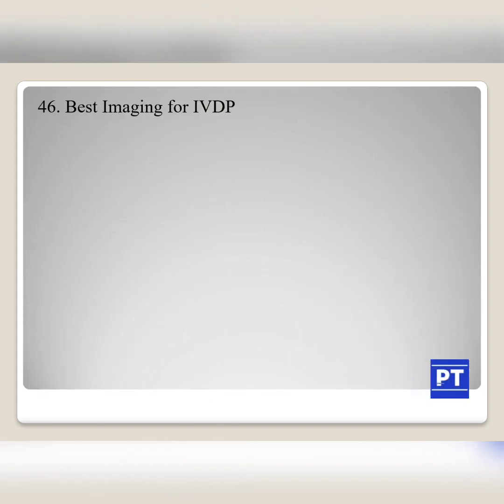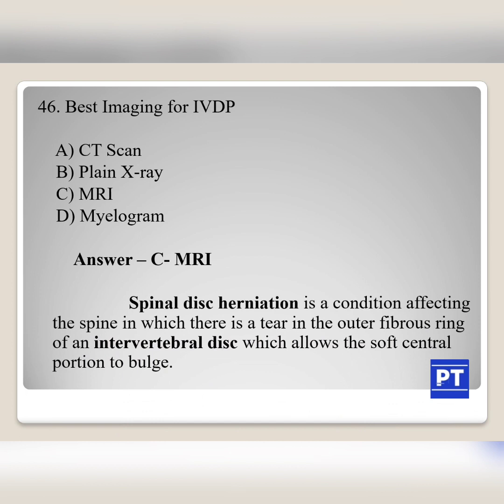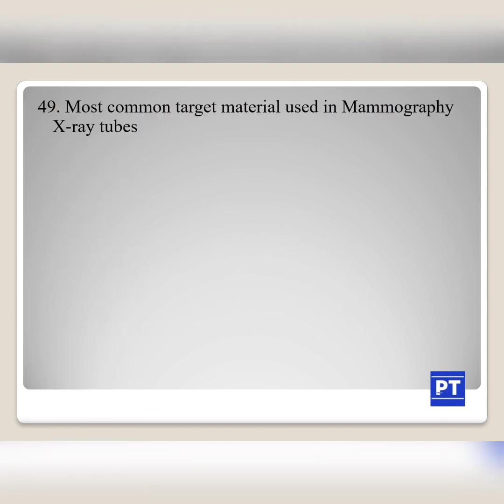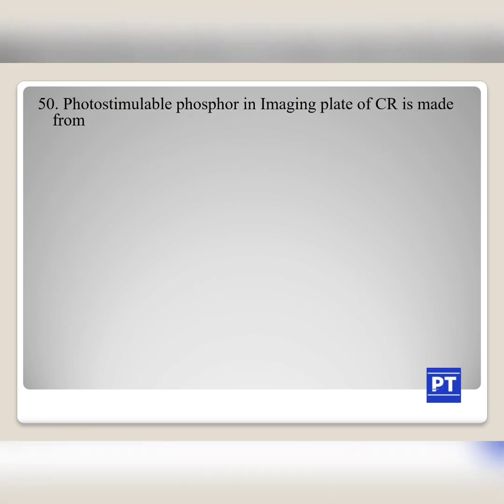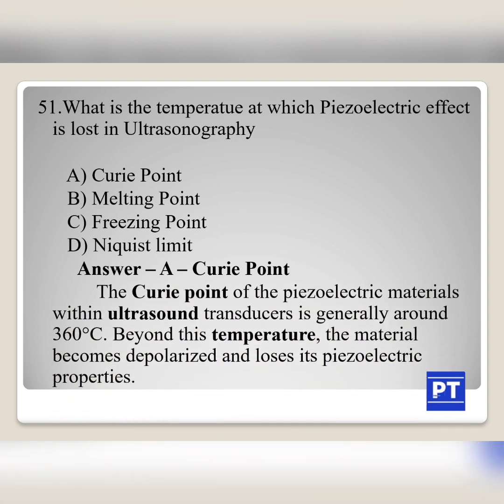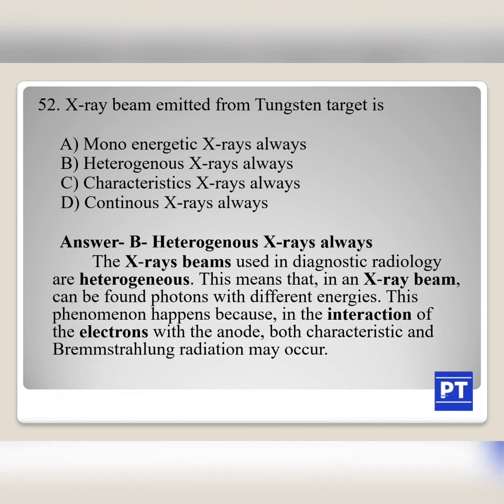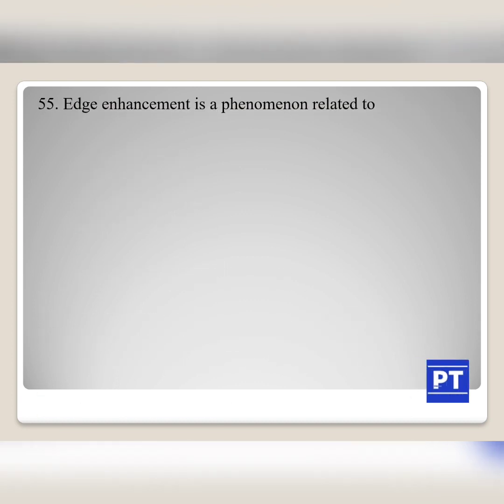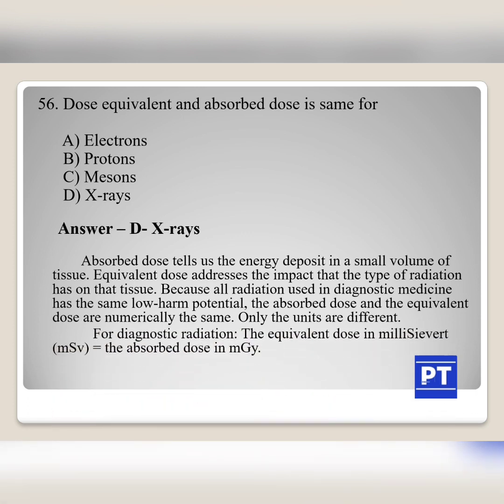Radiographers Exam Coaching- Part 5/PT/Parvathy Thejus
Helpful for Radiographers preparing for exams to work abroad, DHA, HAAD, Prometric as well as Govt Jobs